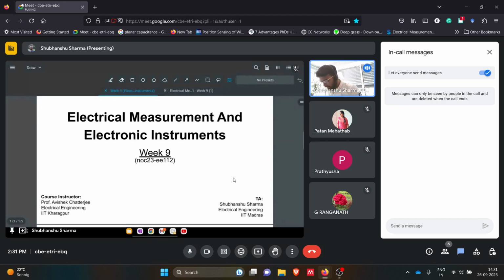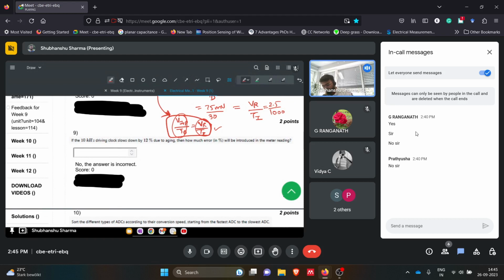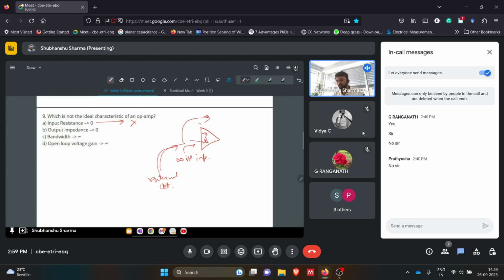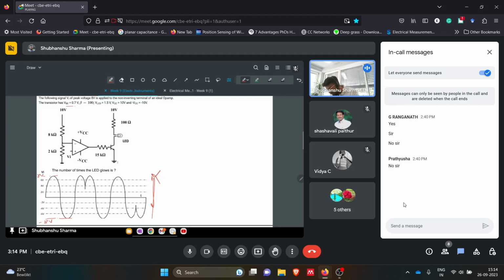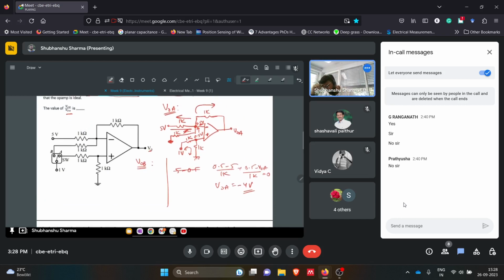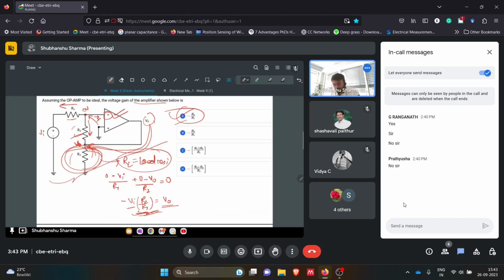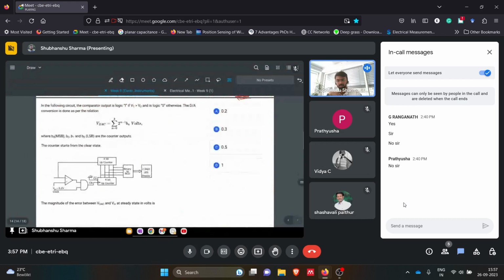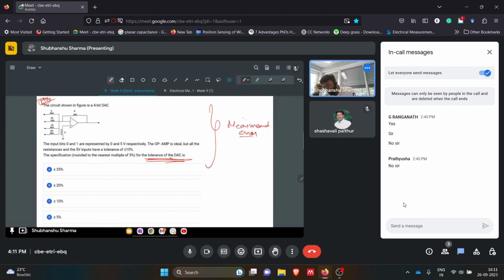noc23-ee112: Electrical Measurement And Electronic Instruments| Week 9|Shubhanshu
This session includes:
Operational Amplifiers, including transistors.
ADC and DAC.